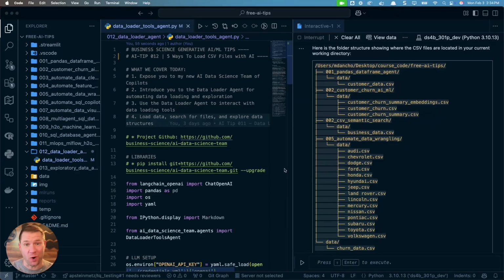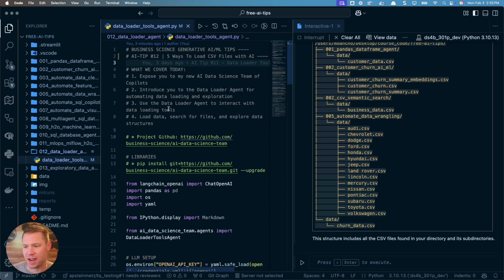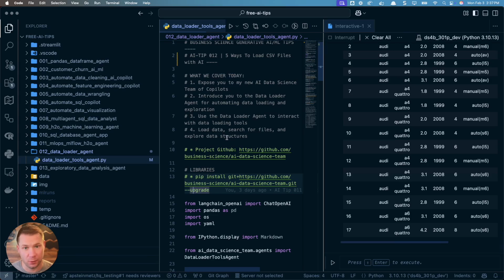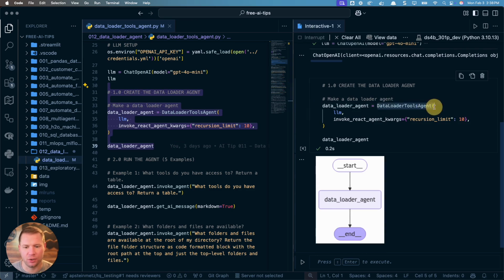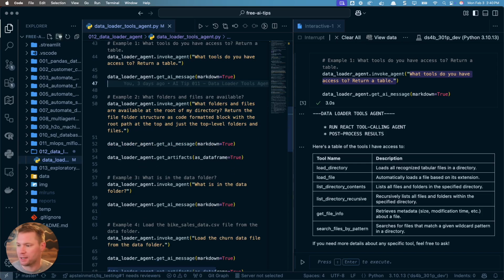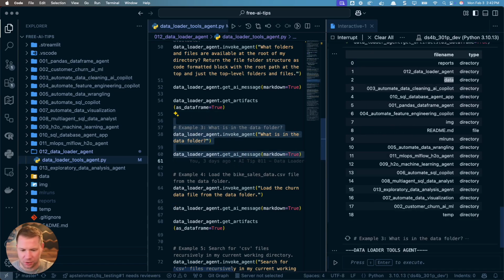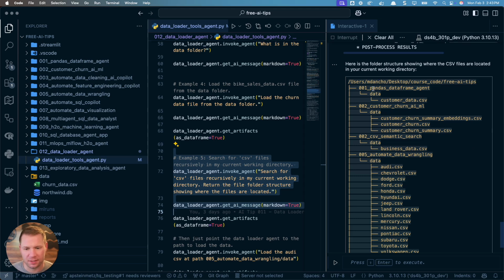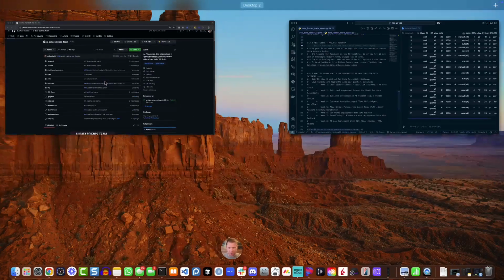The easiest way to load data from files (I’ll never go back now)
Want to become a Generative AI Data Scientist? Let me help

⏱️ Timestamps:
00:00 Introducing the Data Loader Tools Agent
01:45 Introduction to the AI Data Science Team
03:30 Code Setup for AI and LLMs
05:10 5 Ways To Use The Data Loader Agent
06:10 Searching Files and Folders with AI
08:15 Loading Data with AI
10:00 Next Steps, Project Roadmap, & 8-Week AI Bootcamp for Data Scientists

📌 Description
In this video, I'm excited to share my latest agent that automates data loading and exploration using AI. I’ll walk you through how to load various file types effortlessly and even explore directory structures. I also discuss the integration of this agent with an LLM for enhanced functionality.

👋🏻 About Me
Hi! I'm Matt Dancho, Data Scientist, AI Engineer, and founder of Business Science. On this channel, I share applied training that teaches data scientists how to build AI applications that automate data science and business tasks. Beyond these tutorials, I help people become Generative AI Data Scientists, a new $200,000 role that Fortune 500 companies like Meta, Amazon, Walmart, Exxon Mobil, and Home Depot are hiring for.